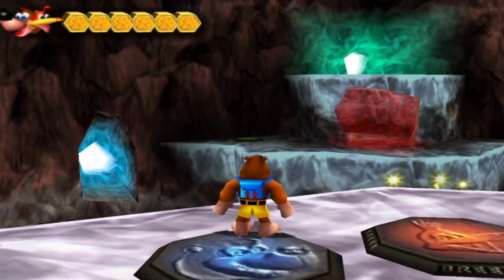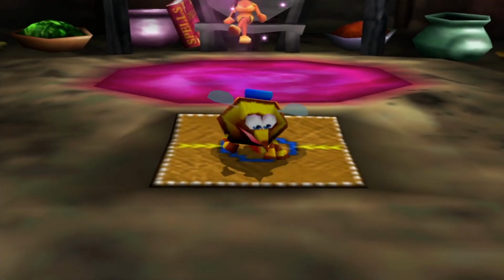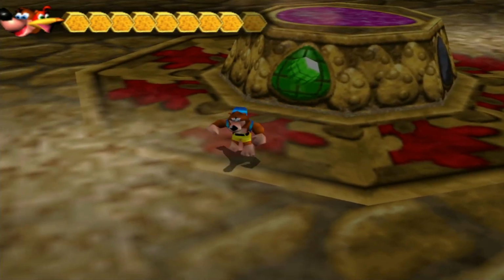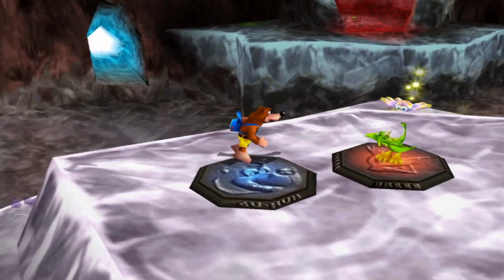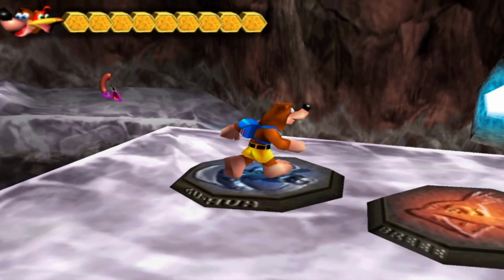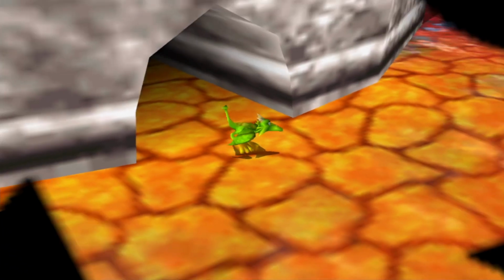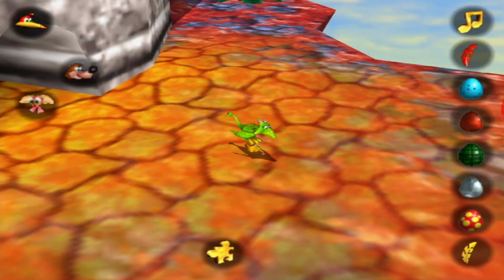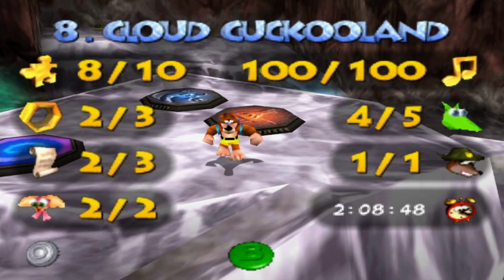Time to play some Mini-Games! - Banjo Tooie - Pt. 38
Part 38 of my Banjo Tooie Playthrough is here! In this episode, I do all of Cloud Cuckooland's mini-games! From the beehive shooter, to Grunty's pot of gold shooting challenge, to cleaning up Guffo's trash can! Yay, a trash can... At least it couldn't get any worse... Oh, I forgot about the giant ripe smelly cheese...